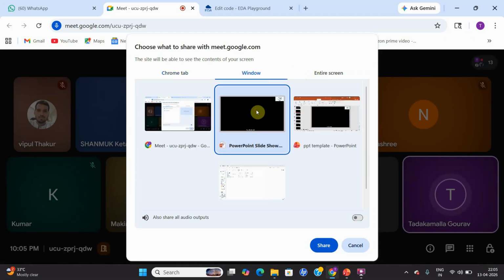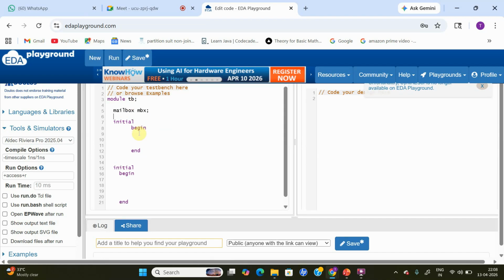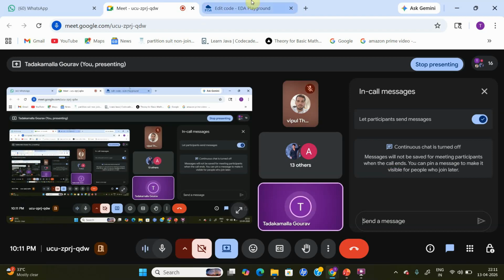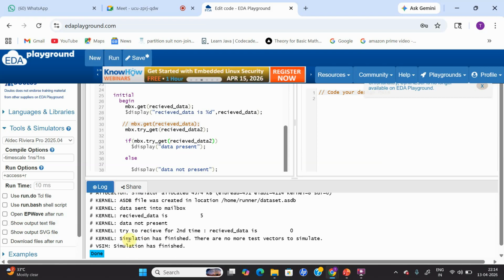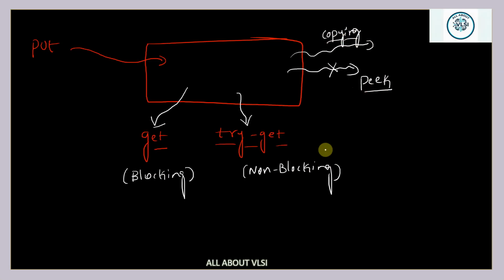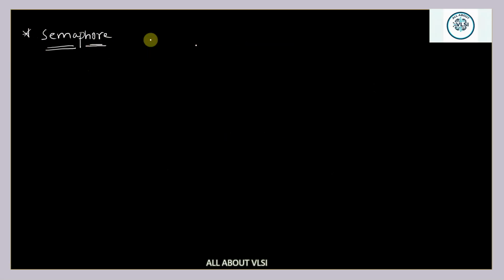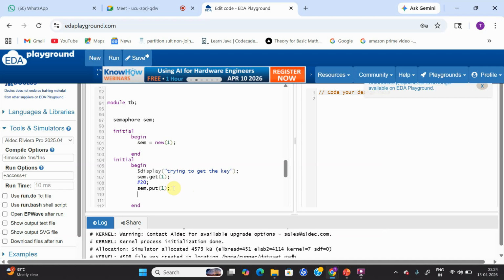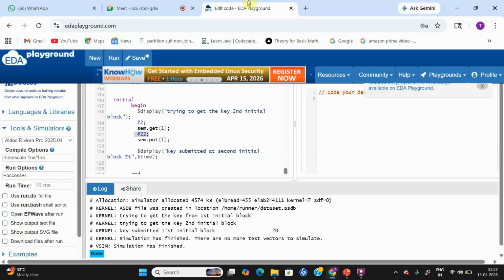SystemVerilog Semaphore & Mailbox Explained | put, get, peek, try_get Functions with Examples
In this video, we will learn Semaphores and Mailboxes in SystemVerilog, which are essential for inter-process communication and synchronization in verification environments.

You will understand how Semaphores control access to shared resources, and how Mailboxes help different processes communicate with each other.

We will also explain important Mailbox functions including:
• put() – Sending data into a mailbox
• get() – Receiving data from a mailbox
• peek() – Viewing data without removing it
• try_get() – Non-blocking mailbox access

Along with clear coding examples, this video will help you understand how these concepts are used in SystemVerilog testbenches and verification environments.

This is a must-know topic for VLSI Design and Verification Engineers, especially for those preparing for SystemVerilog and UVM interviews.

📌 Topics Covered:

Semaphore in SystemVerilog
Mailbox concept
Mailbox functions: put, get, peek, try_get
Blocking vs Non-Blocking operations

If you want to master SystemVerilog for VLSI verification, make sure to watch the complete video and check out the full playlist on the channel.